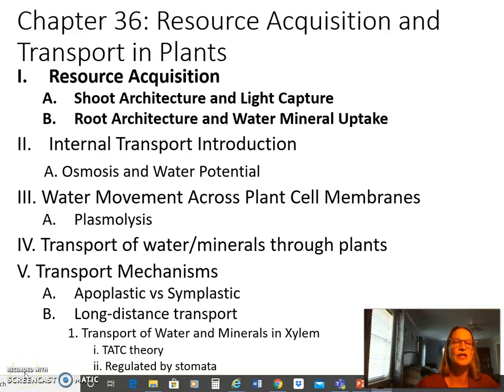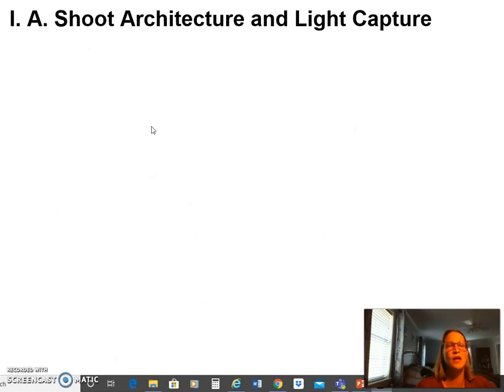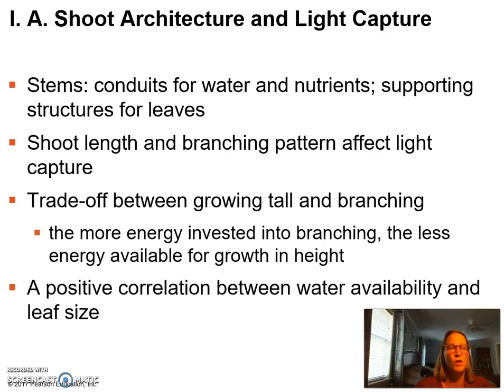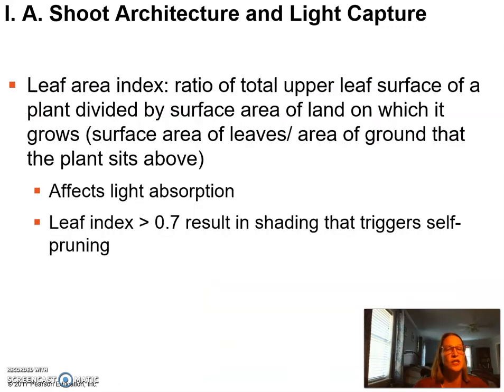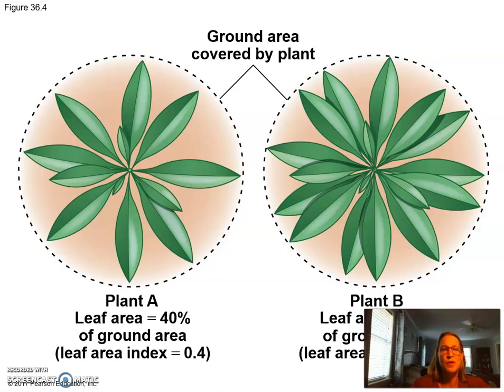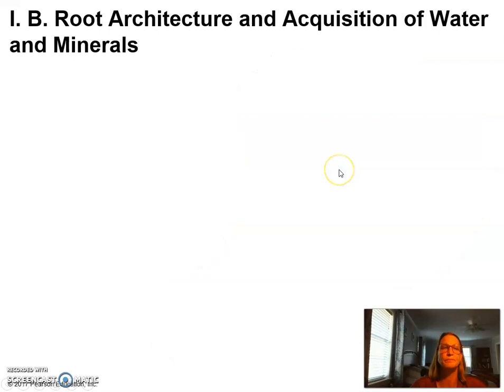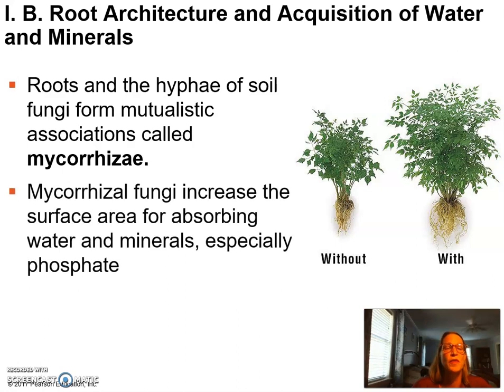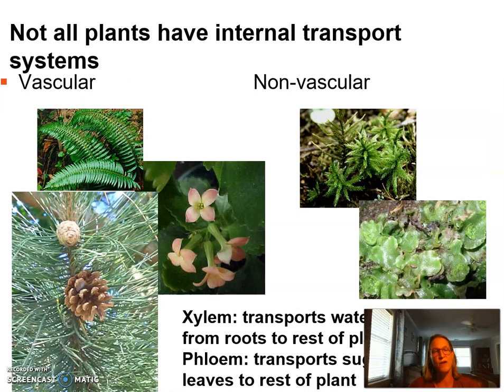Brief Review of CH 36 Resource Aquisition and Transport pre Coronovirus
Here's a quick recap of where we were in CH 36 before we all got kicked off campus!  It will put the new videos in perspective, so I suggest you have a look.